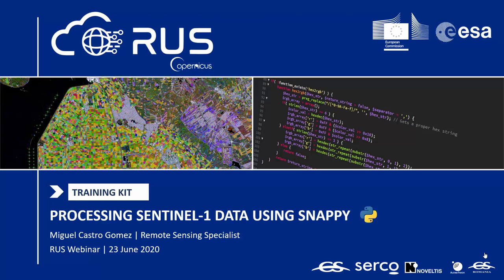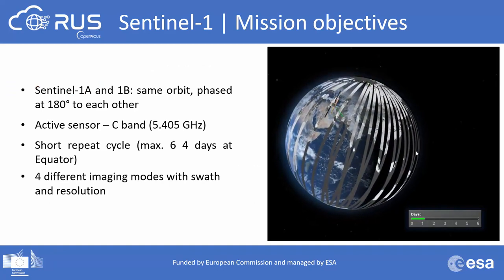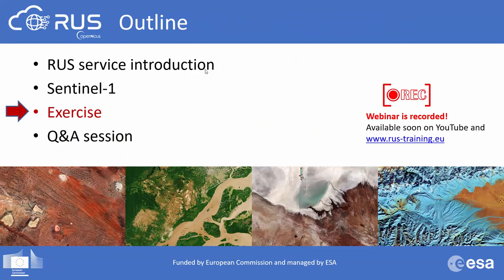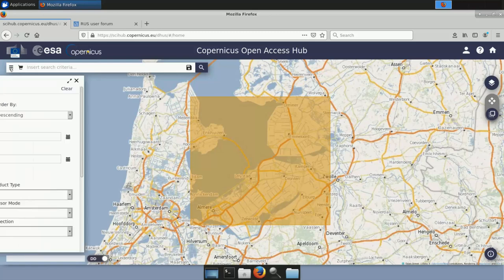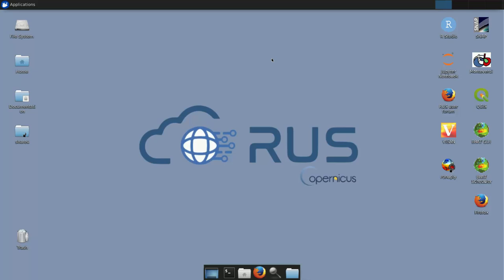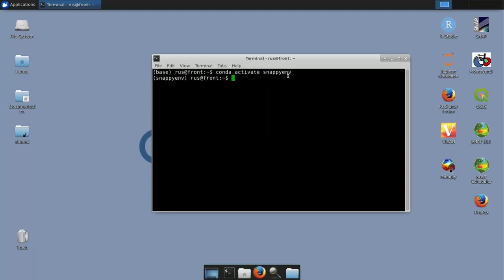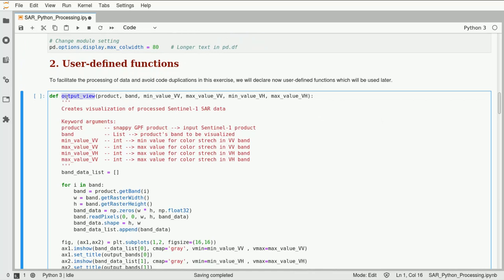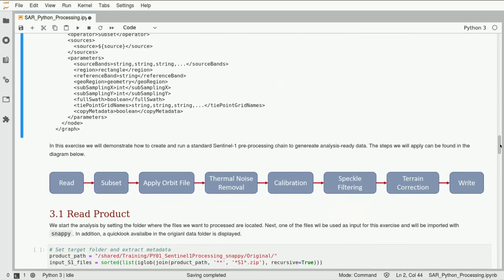RUS Webinar: Processing Copernicus data in Python using snappy - PY01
During this webinar we will show how to access the RUS Copernicus Service and how to download, process, analyze and visualize the free data acquired by the Copernicus satellites.

You will be introduced to the Sentinel-1 mission and its characteristics. Moreover, the use of snappy, a python module that allows you to access the SNAP Java API to process Sentinel data in a programming environment will be demonstrated.